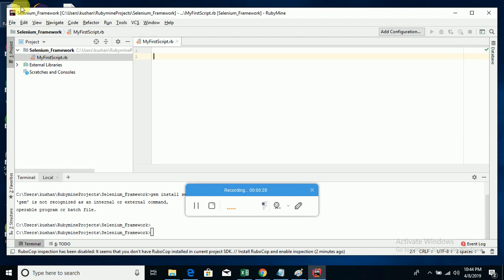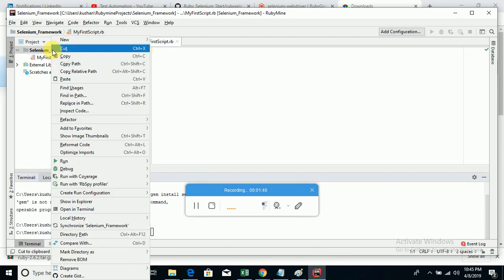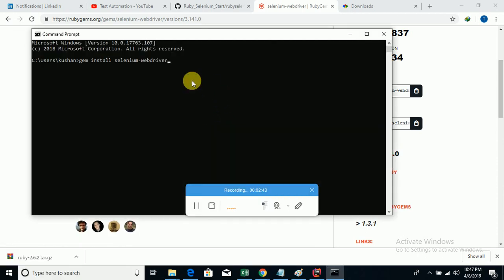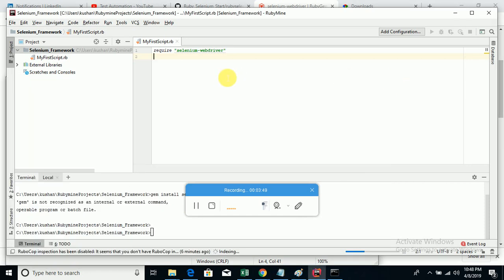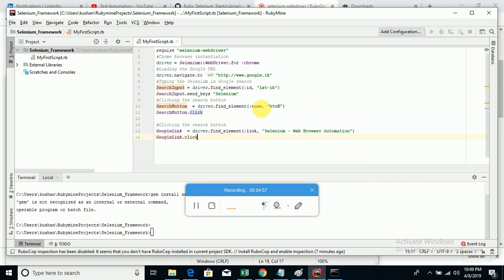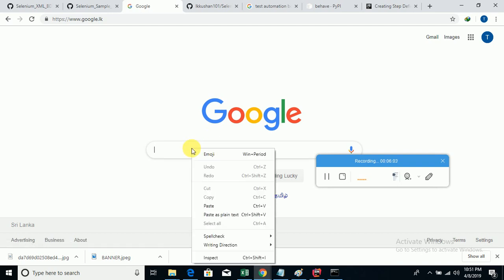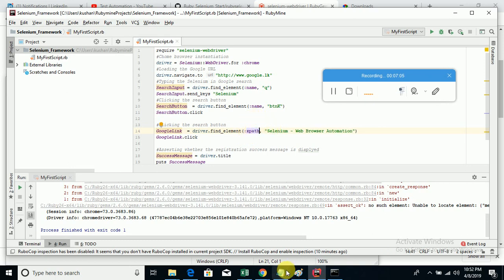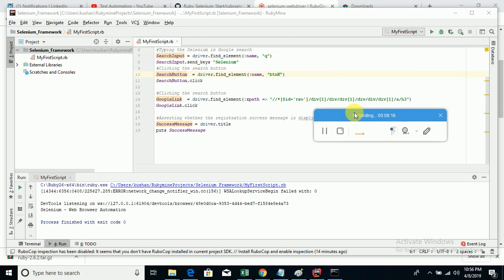Create Selenium Ruby Test Automation From Scratch - Part 01 - Kick start